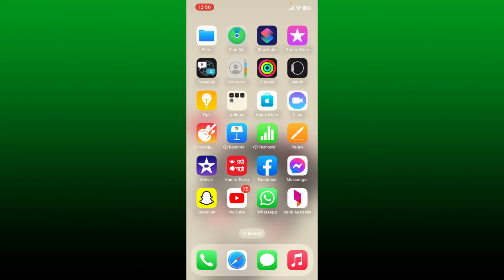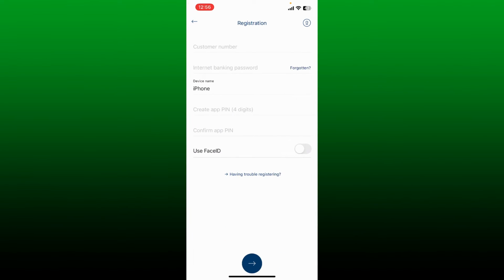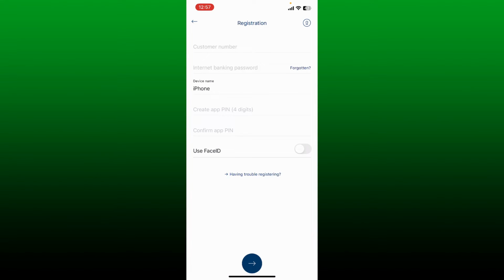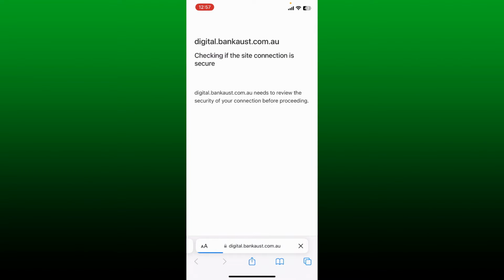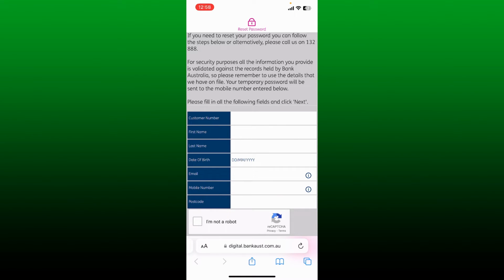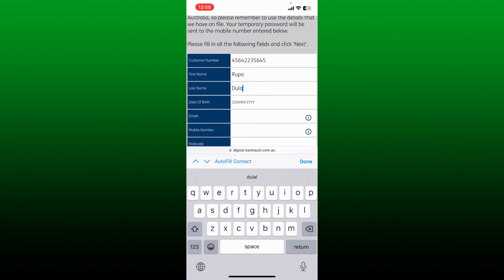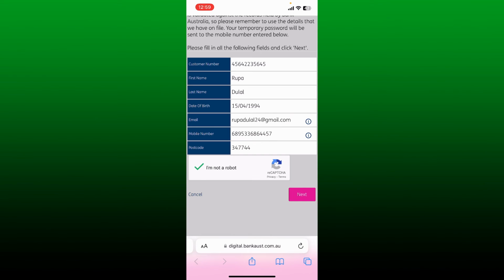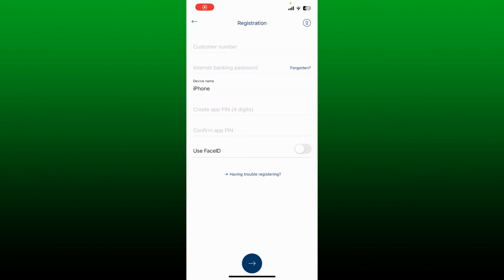How to Reset Bank Australia Account Password 2023? Bank Australia Account Recovery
Forgot your Bank Australia password? Watch this step-by-step guide to learn how to reset it quickly and securely. Regain access to your account in no time!